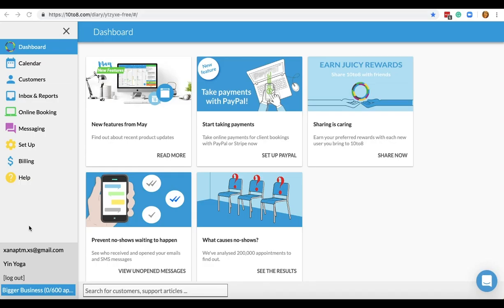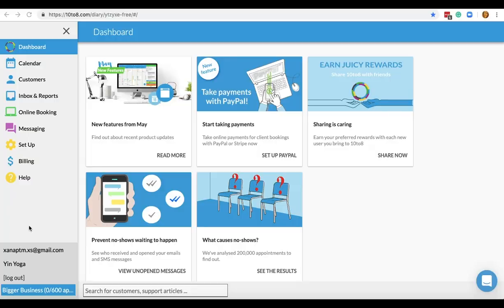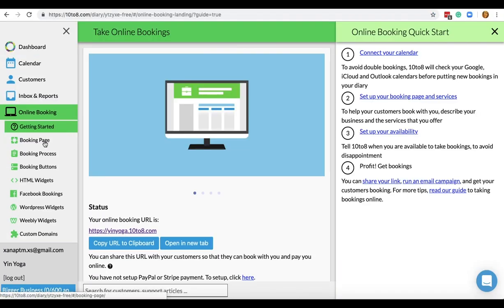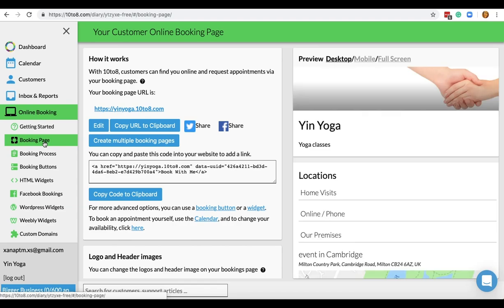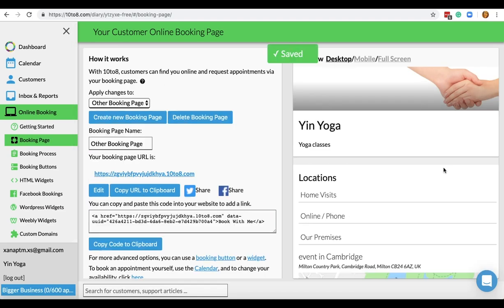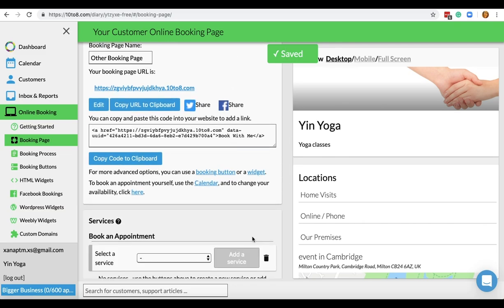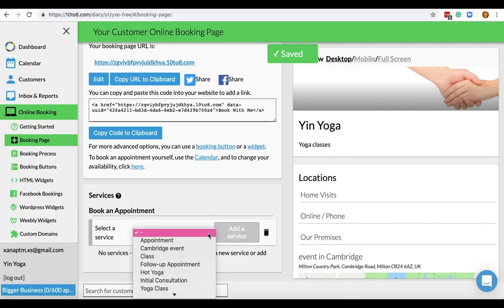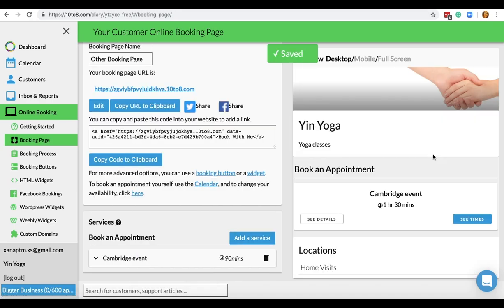How to add Multiple Booking Pages | 10to8 appointment scheduling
How to add Multiple Booking Pages using one single 10to8 account.
This feature is available on the Bigger Business plan or higher.